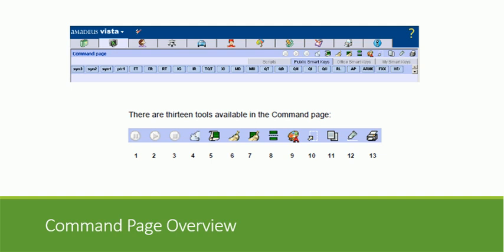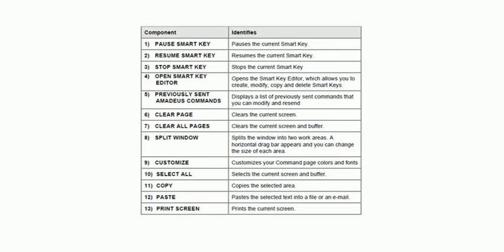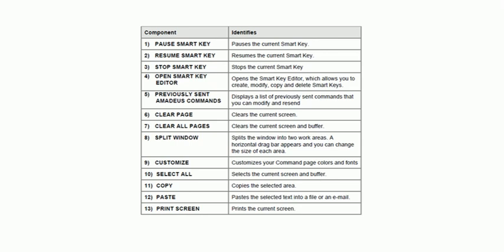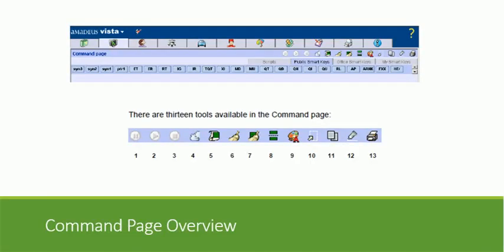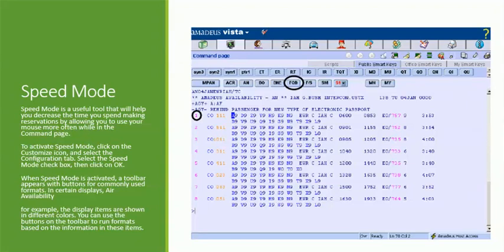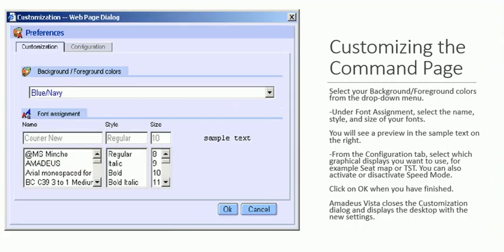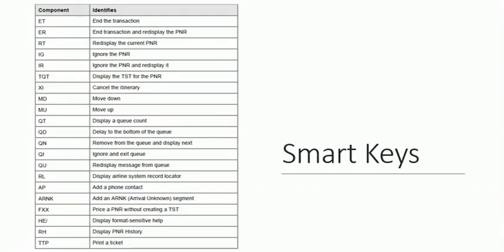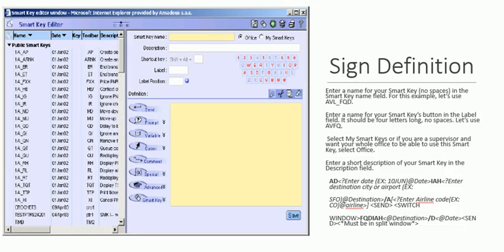Amadeus Command Page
This video will provide you basics of Amadeus command Page in Urdu